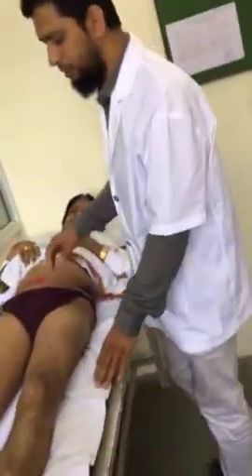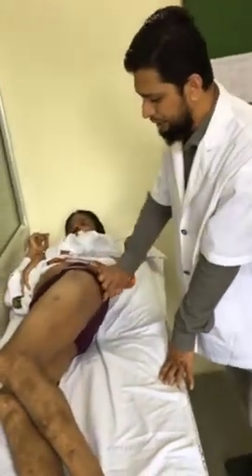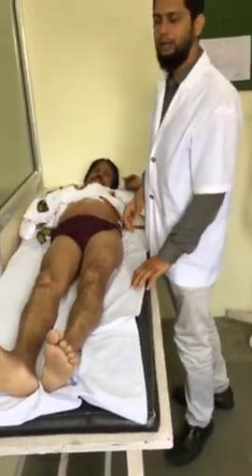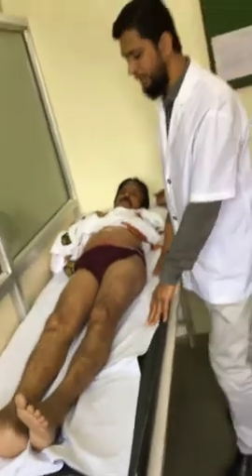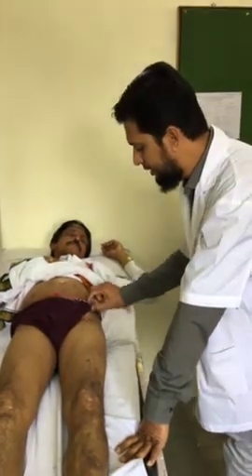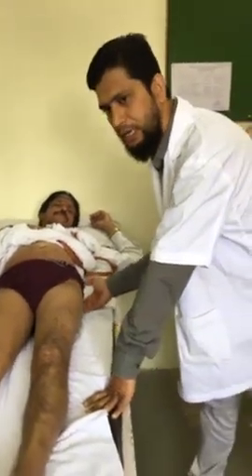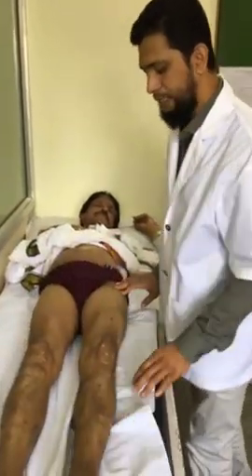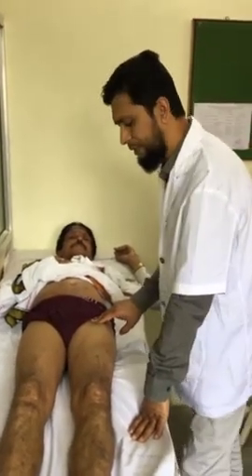orthopaedic hip examination 1